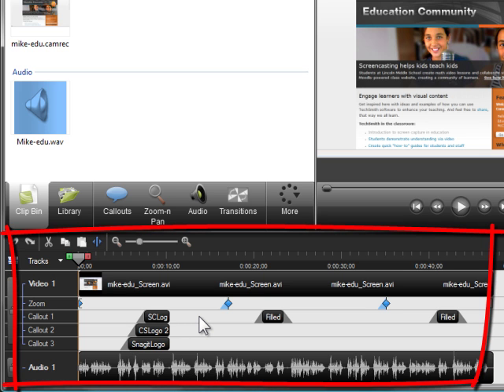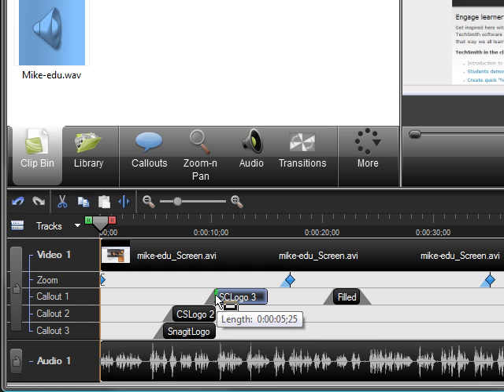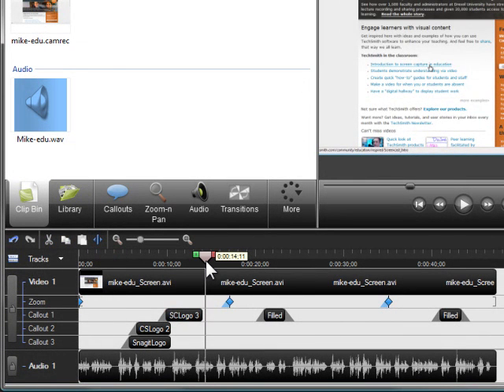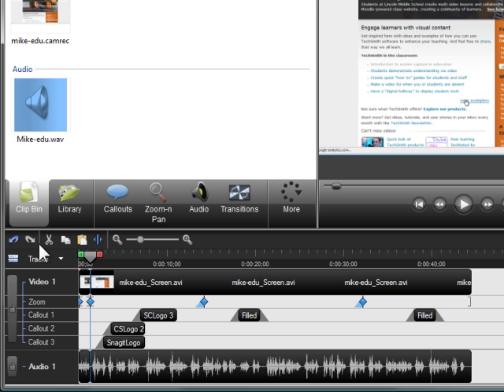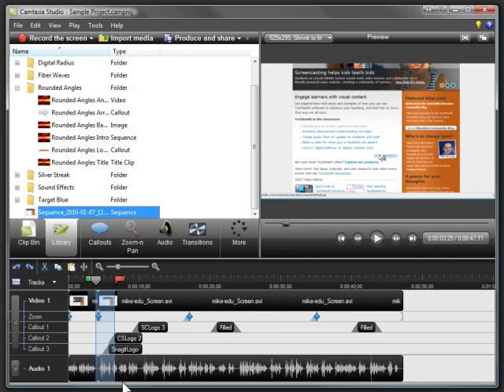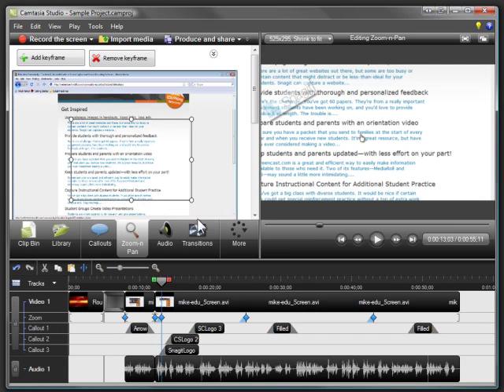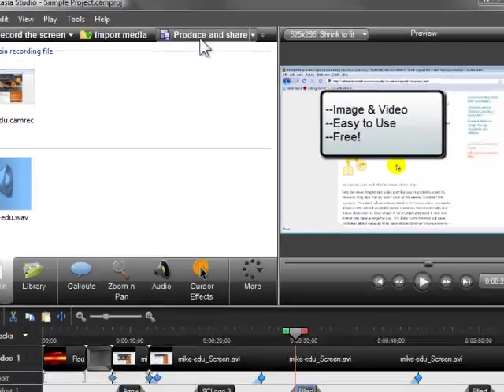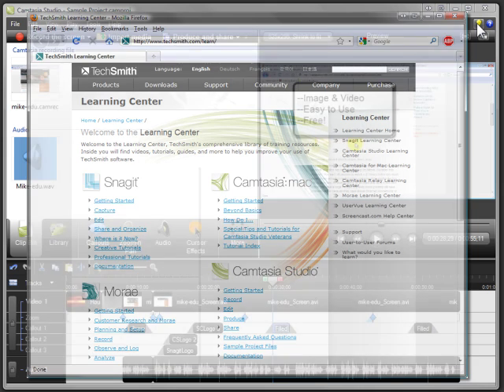ส่งออกเลขบัตรฯและการตรวจสอบ